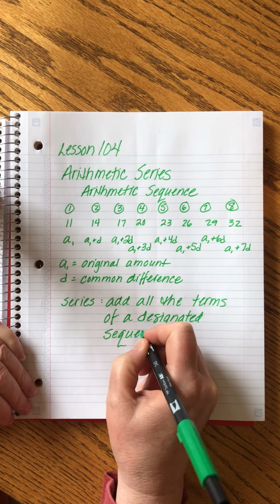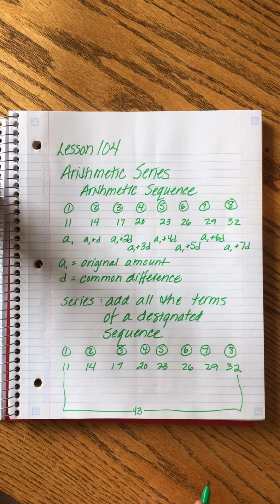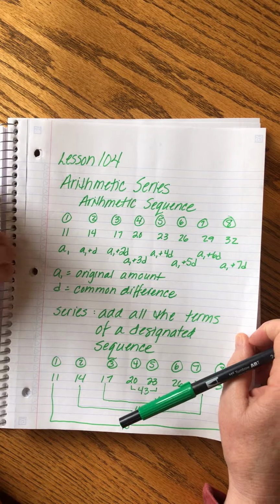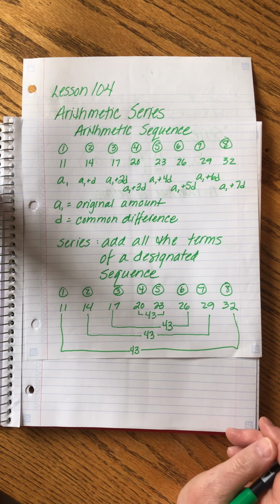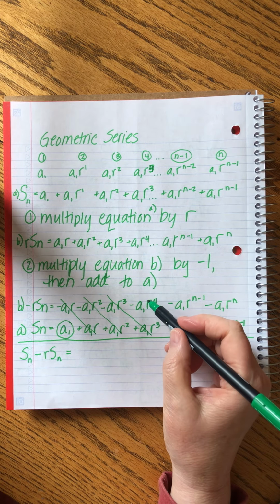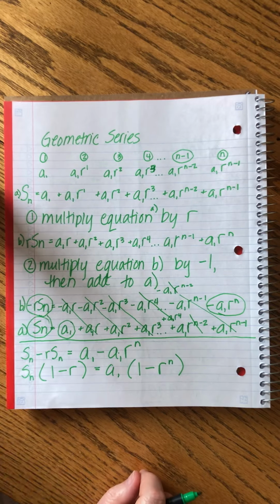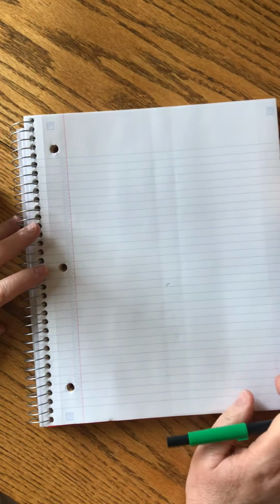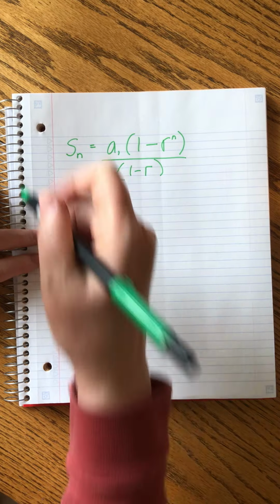SAXON ADVANCED MATHEMATICS | LESSON 104